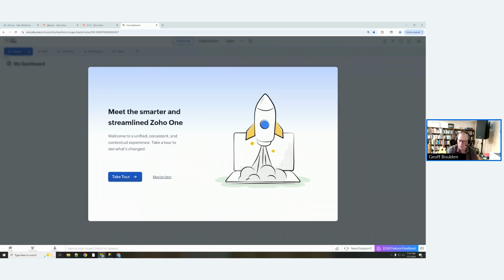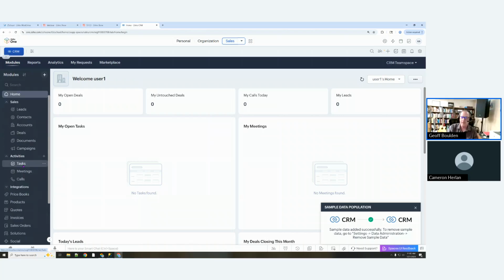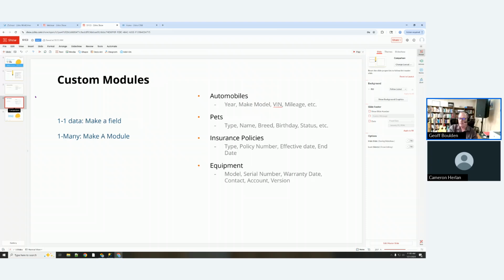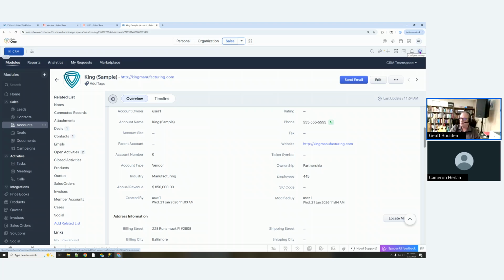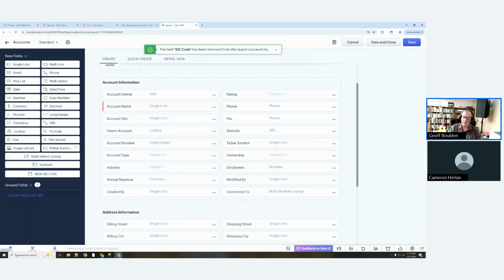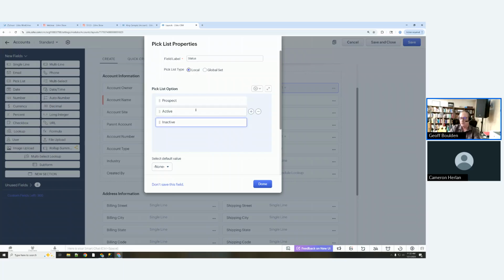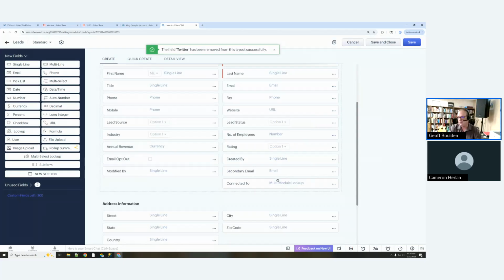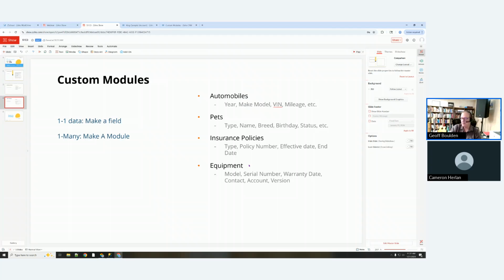The Basics of Zoho CRM Customization | Learn How to Customize Zoho CRM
In this training video we walk you through the basics of Zoho CRM customization. You will learn how to set up Zoho CRM from scratch, create custom fields, custom layouts, and more. In our next Z-School training session we will go over building custom modules.